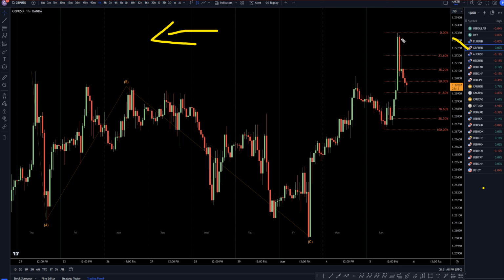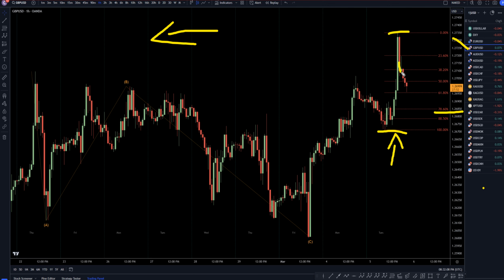Latest Recap GBPUSD Forecast and Elliot Wave Technical Analysis for March 5, 2024